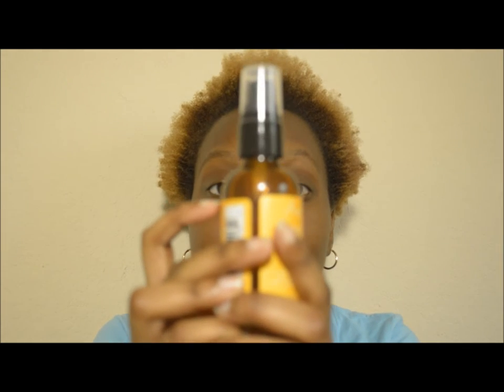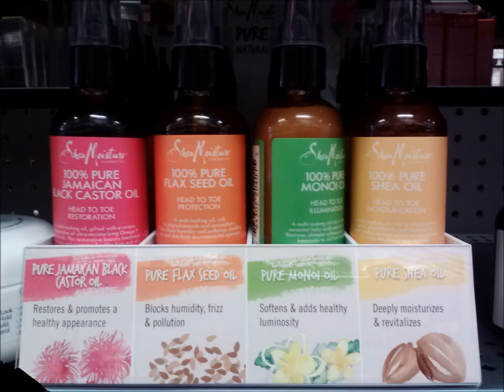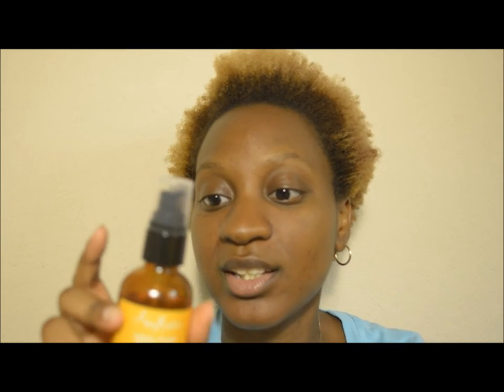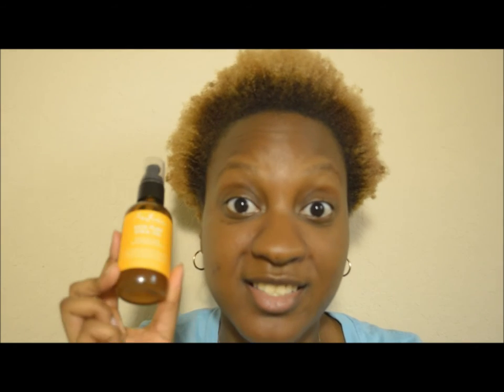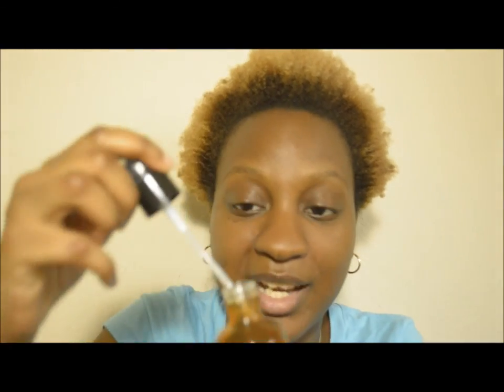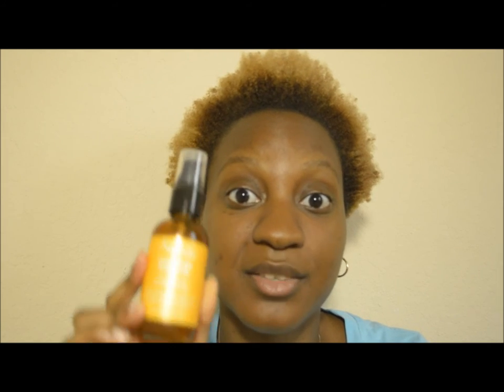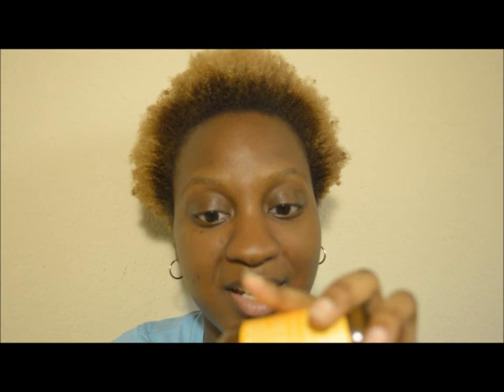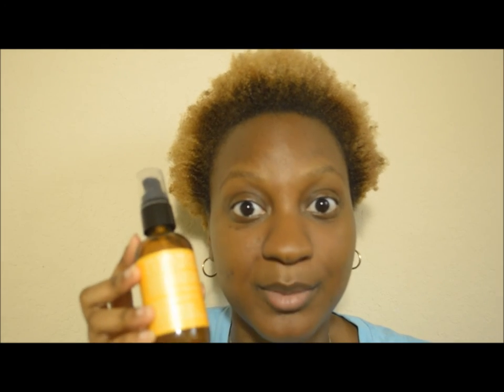Review | Shea Moisture 100% Pure Shea Oil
Here's my review on the Pure Shea Oil from Shea Moisture! It can be found at Sally's Beauty Supply for around $8.99 plus tax (less if you have a Beauty Card).